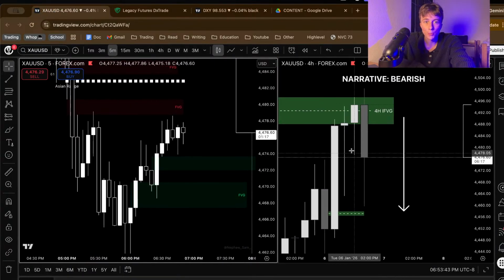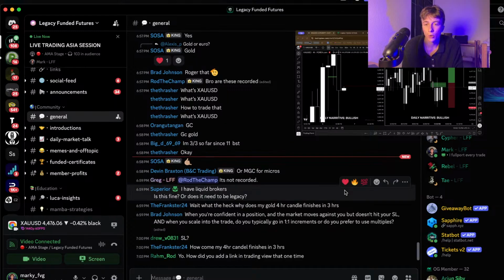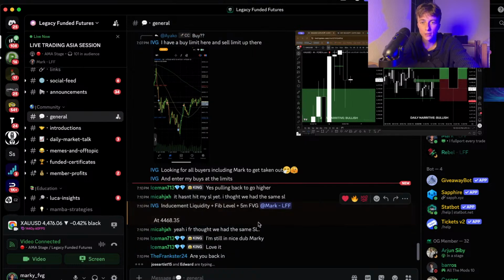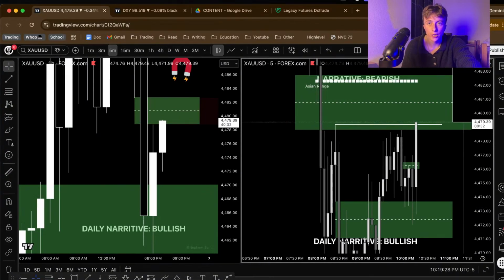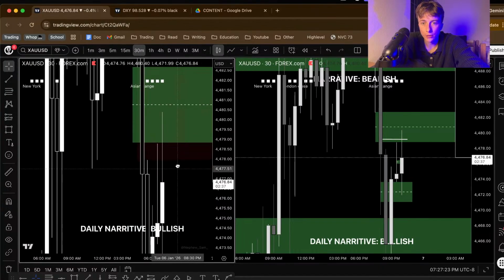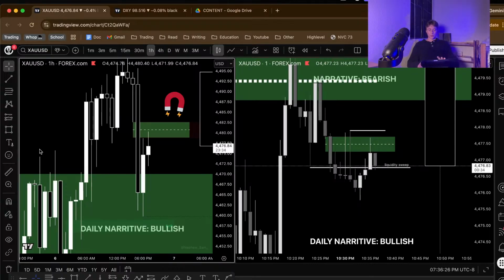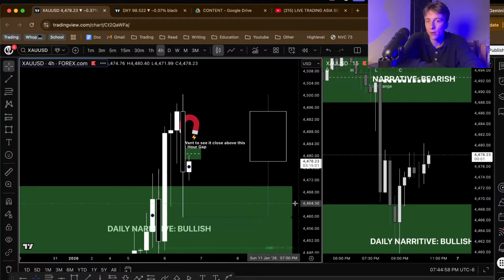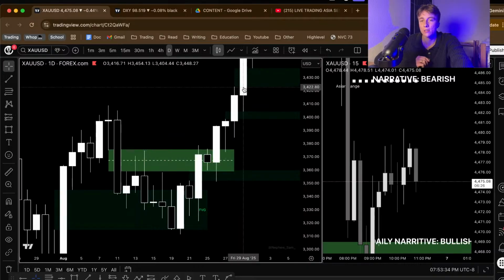LIVE TRADING ASIA SESSION!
🚨 FREE live trading signals -